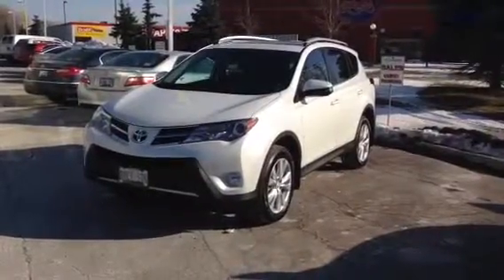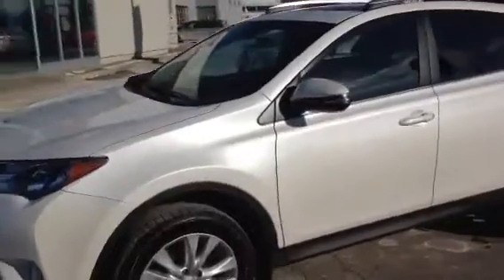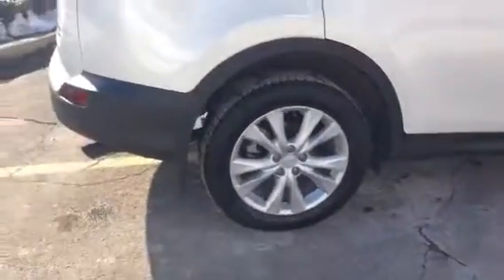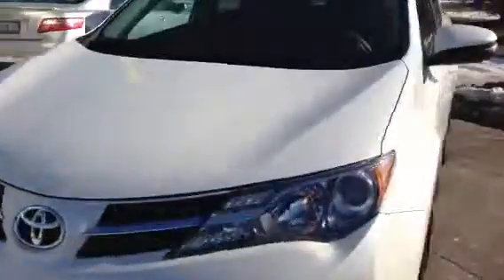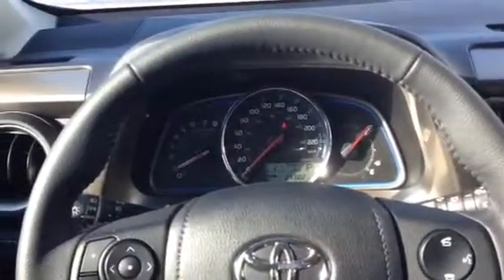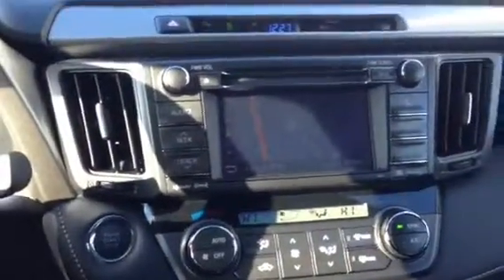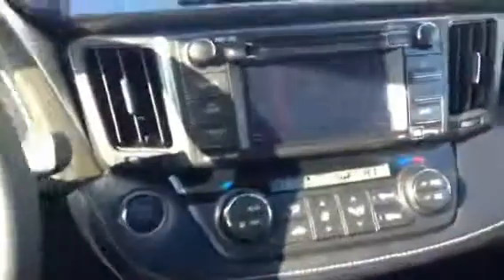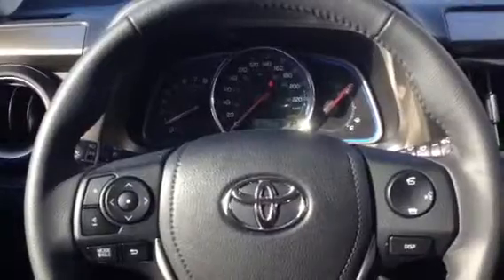John and Joyce's NEW RAV 4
Last remaining 2013 RAV 4 LTD , Limited /AWD / blizzard Pearl ONLY @ Performance Toyota
262 Lake St.
St.Catharines, ONT.